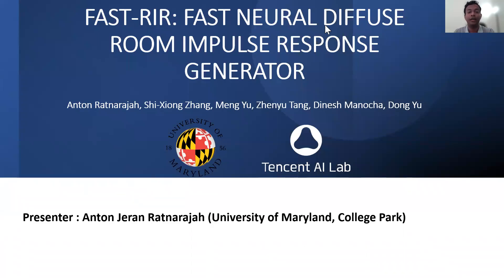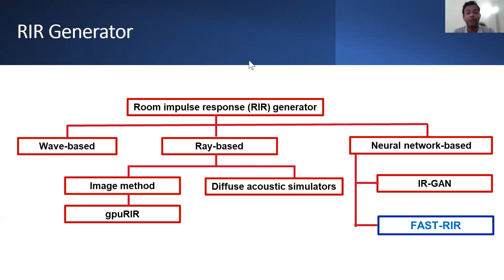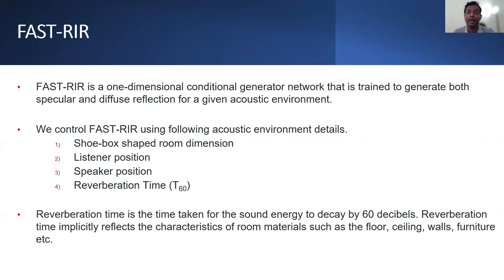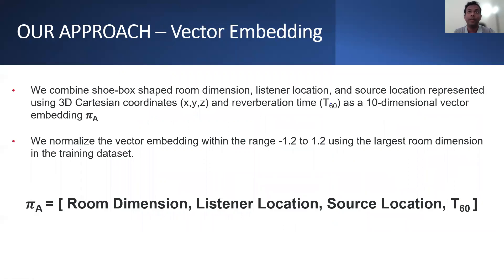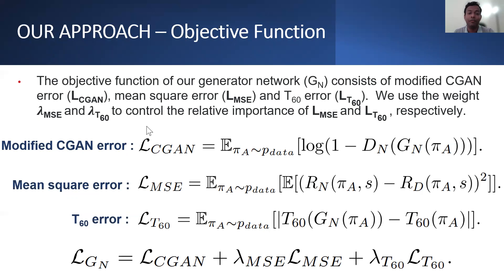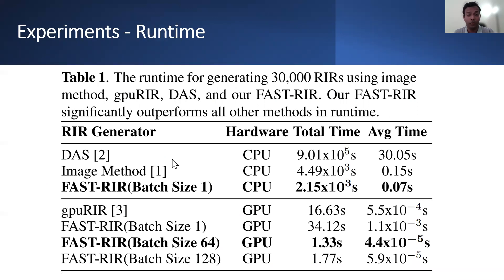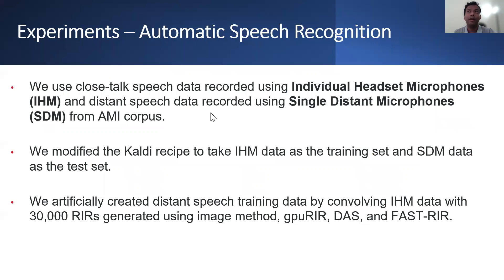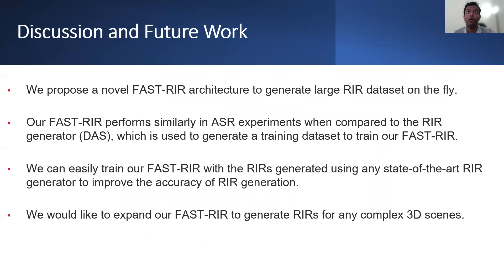[ICASSP 2022] FAST-RIR: FAST NEURAL DIFFUSE ROOM IMPULSE RESPONSE GENERATOR